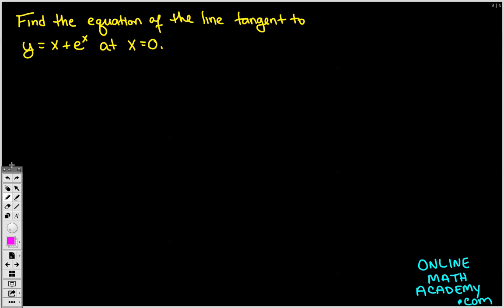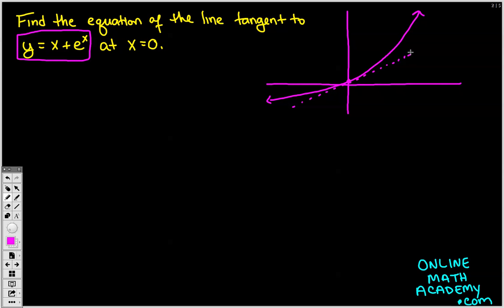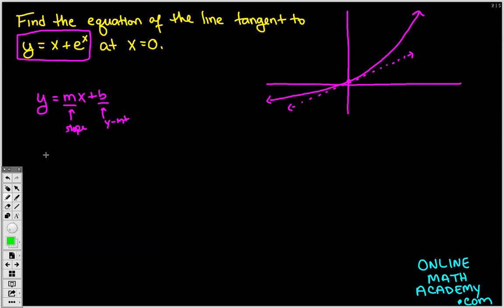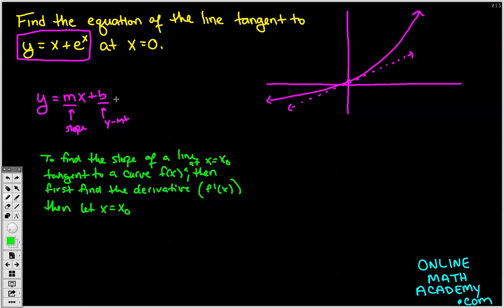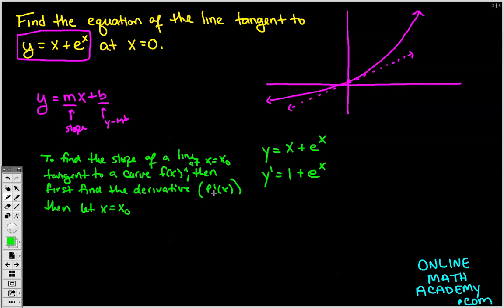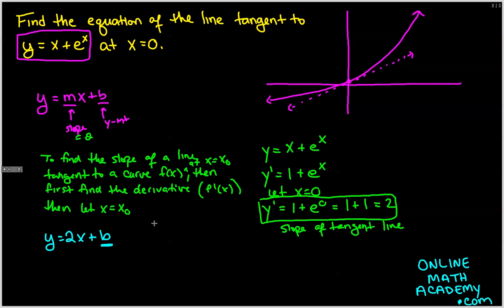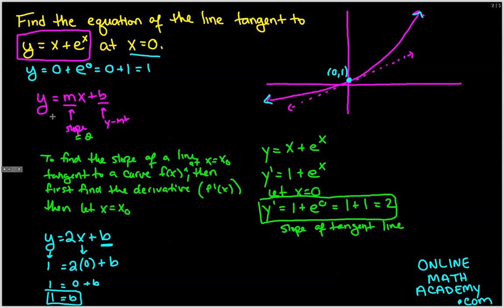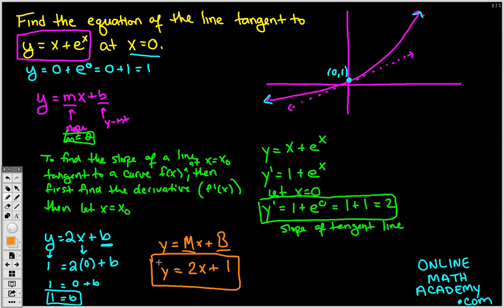Problem of the Day - 10/7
Find the equation of the line tangent to the curve y=x+e^x at x=0.

Equation of tangent line to curve video. Calculus 1.